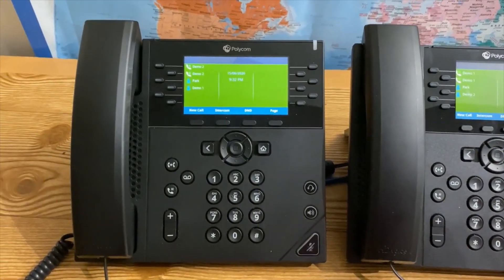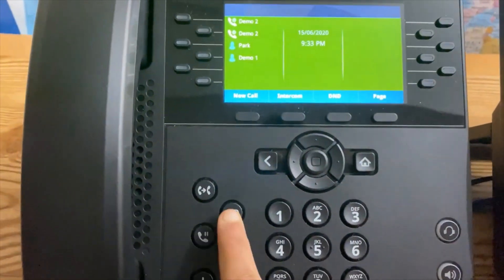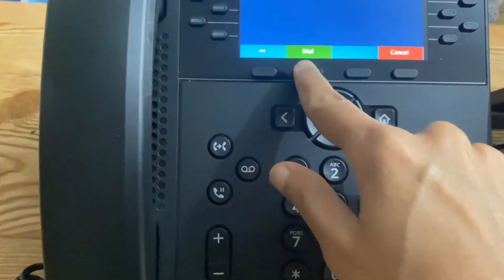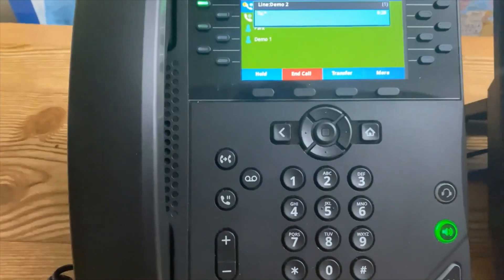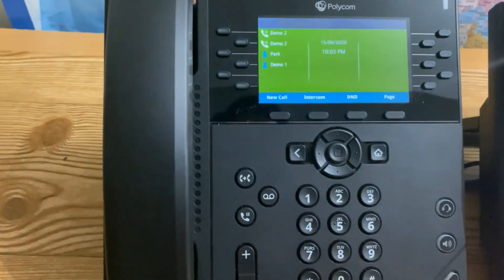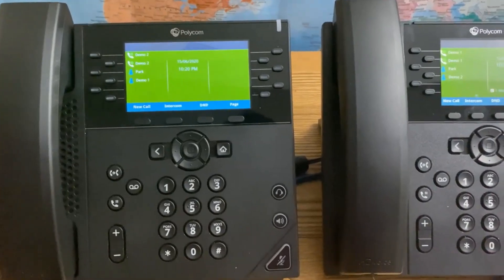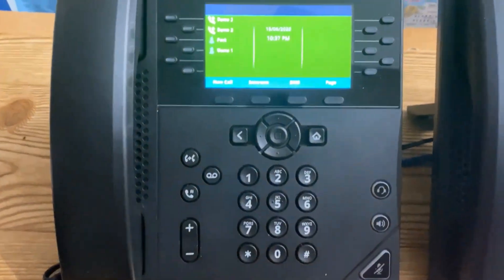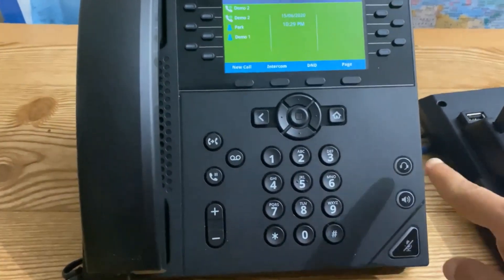Polycom VVX 250, 350, and 450 User Guide - TELUS Business Connect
This video is created by Wireless Systems Solutions for TELUS Business Connect Customers. It provides information on Button Keys, How to Make a Call, How to Transfer Calls, How to Check Voicemails, How to Park, How to Page, and How to setup Headset.